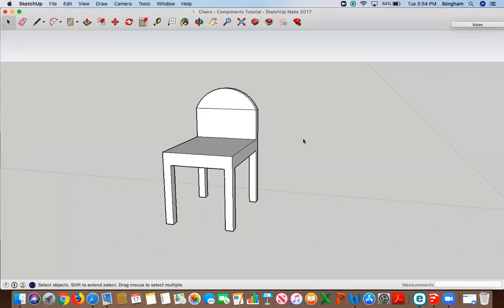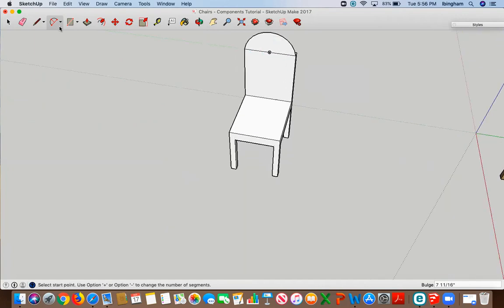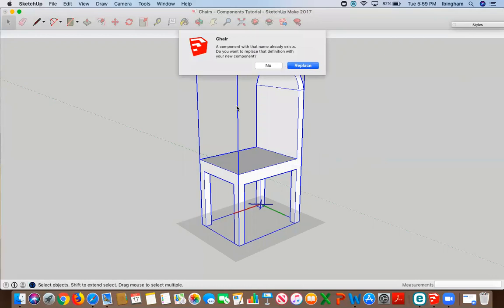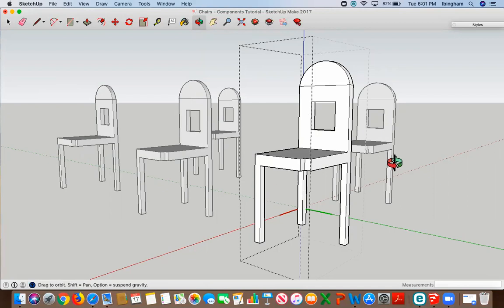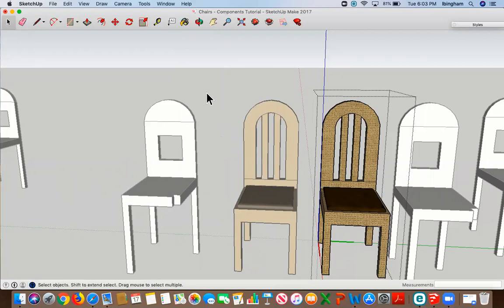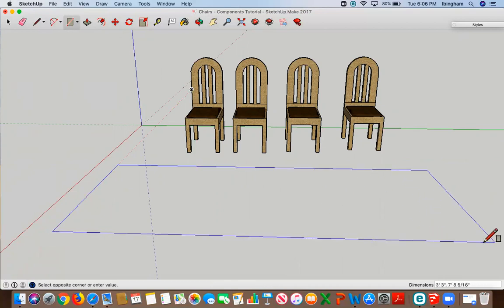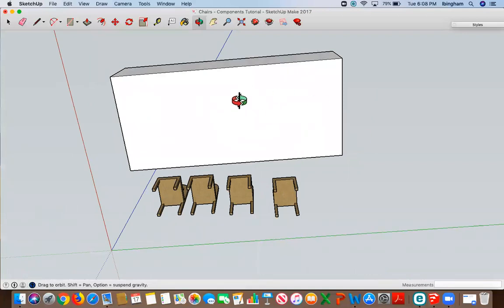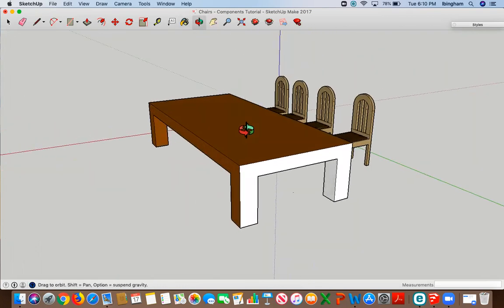Creating Components - Tutorial